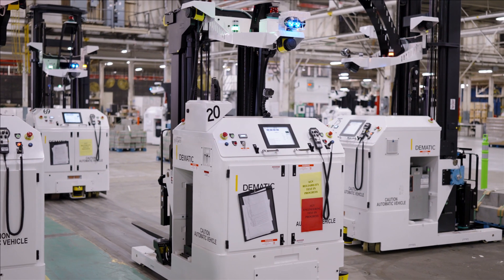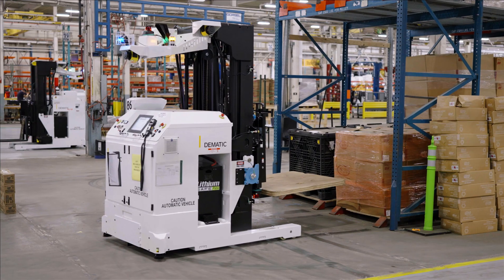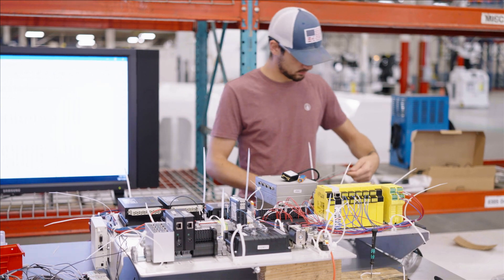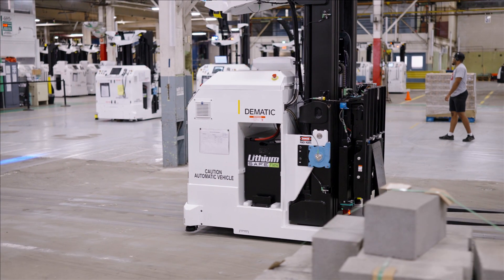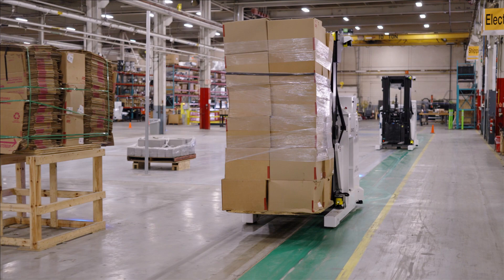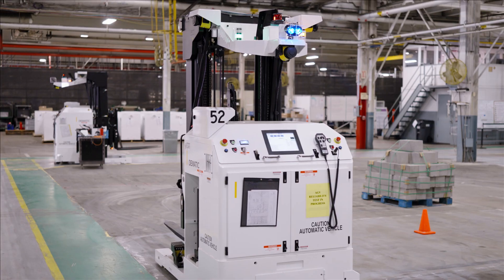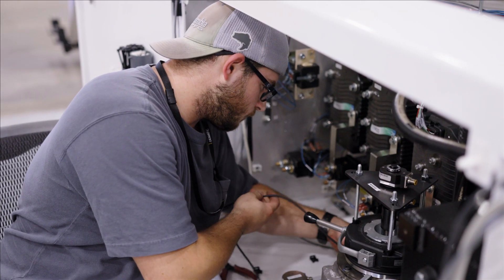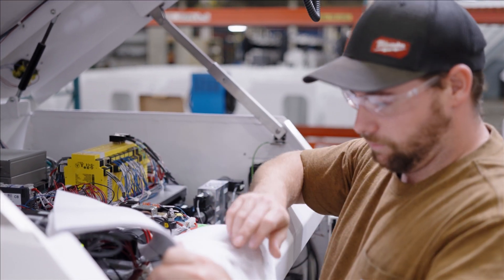Behind the scenes: Dematic's Automated Guided Vehicles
Dematic has a rich history with Automated Guided Vehicles (AGV). Having built them in the Americas for a long time, we are continuing to expand our capabilities. With AGV manufacturing’s recent move to our Americas headquarters in Grand Rapids, Michigan, we are continuing to improve our safety measures, ergonomics, and customer experience.

Our AGV’s are fully tested in the Grand Rapids facility leveraging the test track which ensures every feature of the product will perform once at the customer site.

Peek inside the Grand Rapids facility below to learn more about Dematic AGV’s and the team behind the magic.